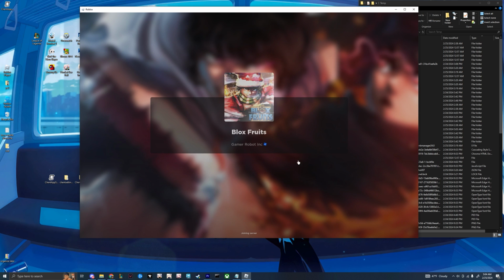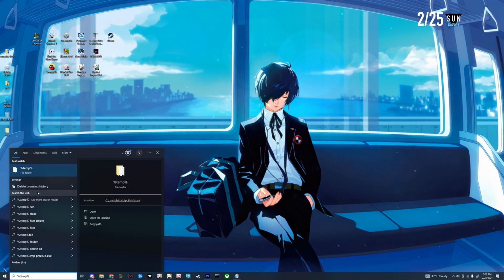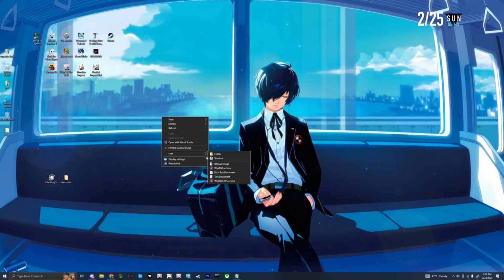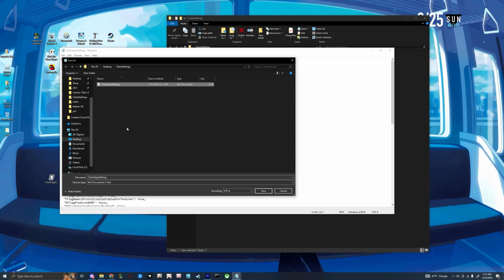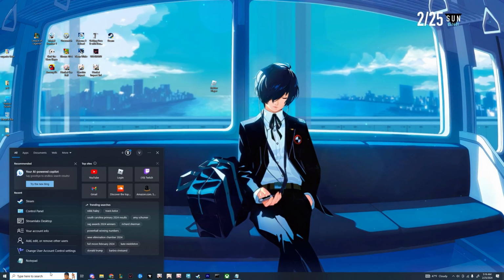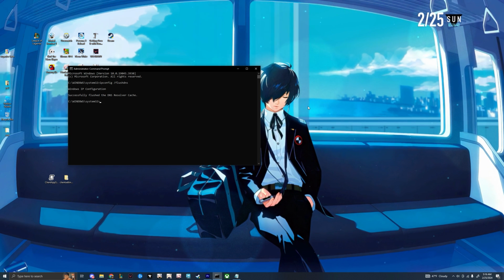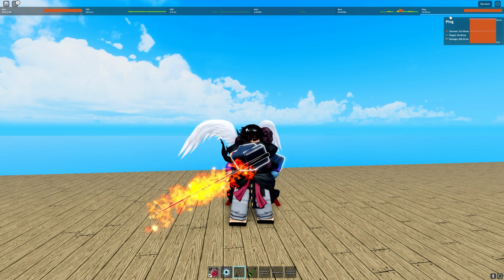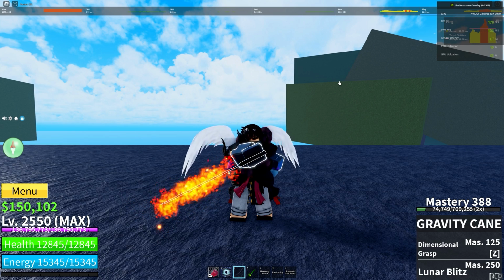How to Fix Lag In Roblox | (Blox Fruits)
In this video I will be showing you How to Fix Lag and Get more FPS on Roblox and specifically on Blox Fruits.

FOR THE GIVEAWAY TO ENTER GIVEAWAY FOR PERM BUDDHA LIKE SUB AND COMMENT. WILL ANNOUNCE WINNER NEXT SUNDAY!

also winner of kitsune giveaway if u see this i have added u on roblox pls accept friend request

FPS Unlocker Code:

  "FIntTerrainOTAMaxTextureSize": 1024,
  "FIntUITextureMaxRenderTextureSize": 1024,
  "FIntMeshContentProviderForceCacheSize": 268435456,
  "FIntDefaultMeshCacheSizeMB": 256,
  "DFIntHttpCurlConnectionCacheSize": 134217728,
  "DFFlagHttpCacheCleanBasedOnMemory": true,
  "DFFlagEnableHttpCacheForceRevalidate2": false,
  "DFIntTaskSchedulerTargetFps": 1000,
  "FFlagHandleAltEnterFullscreenManually": false,
  "FFlagDisableNewIGMinDUA": true,
  "FFlagEnableInGameMenuV3": false,
  "FFlagReduceGuiStateGfxGuiInvalidation": true,
  "FFlagBatchGfxGui2": true,
  "FFlagBatchAssetApi": true,
  "FFlagBatchAssetApiRollout": true,
  "DFIntBatchAssetApiRolloutHundredthPercent": 10000,
  "DFLogBatchAssetApiLog": 3,
  "FFlagAnimationClipMemCacheEnabled": true,
  "FFlagCacheRequestedMaxSize": true,
  "FFlagCacheHardwareInfo": true,
  "DFFlagAlwaysPutSoundsOnDiskWhenLowOnMemory": true,
  "FFlagUpdateUICachesWithQuadTree3": true,
  "DFFlagExperimentalRuntimeTextureCreation": true,
  "FFlagFixGraphicsQuality": true,
  "FFlagCommitToGraphicsQualityFix": true,
  "DFFlagQueueDataPingFromSendData": true,
  "FFlagDontCreatePingJob": true,
  "FFlagHumanoidParallelFasterSetCollision": true,
  "FFlagHumanoidParallelFasterWakeUp": true,
  "FFlagHumanoidParallelFixTickleFloor2": true,
  "FFlagHumanoidParallelOnStep2": true,
  "FFlagHumanoidParallelSafeCofmUpdate": true,
  "FFlagHumanoidParallelSafeUnseat": true,
  "FFlagHumanoidParallelUseManager4": true,
  "FFlagFastGPULightCulling3": true,
  "FFlagDecalBackfaceCulling": true,
  "FFlagGpuGeometryManager3": true,
  "FFlagRenderGpuTextureCompressor": true,
  "FFlagGraphicsTextureCopy": true,
  "FFlagMemoryPrioritizationEnabledForTextures": true,
  "DFFlagPredictedOOM": false,
  "DFFlagAnimatorAnalyticsEnabled": false,
  "DFIntAnimatorTelemetryCollectionRate": 0,
  "FFlagLuaAppLogoutTelemetry": false,
  "FFlagVideoCaptureFailureTelemetry": false,
  "FFlagEnableSoundSessionTelemetry": false,
  "DFFlagIncludeFreeOsMemAndOtherTelemetryForHarmony": false,
  "DFFlagUIPerfTelemetry": false,
  "DFFlagAddPlaySessionIdTelemetry": false,
  "FFlagEnableNewTelemetryProtocol2": false,
  "FFlagCSGMeshDeserializationTelemetry": false,
  "DFFlagTeleportMenuOpenTelemetry2": false,
  "DFFlagUWPAutoLoginTelemetryEnabled": false,
  "FFlagVoiceChatEnableBlockTelemetry": false,
  "FFlagWindowsLaunchTypeAnalytics": false,
  "FFlagTrackPlaceIdForCrashEnabled": false,
  "DFFlagEnableMemProfilingStorePlaceId": false,
  "DFFlagEnableMemProfilingOutsideClient": false,
  "DFFlagCrashUploadFullDumps": false,
  "FFlagWin32CrashUploadRobloxTelemetry": false,
  "DFFlagAdditionalUWPCrashReportData": false,
  "DFFlagCrashpadReportGfx": false,
  "FFlagReportFpsAndGfxQualityPercentiles": false,
  "DFFlagAddPublicGettersForGfxQualityAndFpsForTelemCounters2": false,
  "FFlagEnableBatteryStateLogger": false,
  "FIntLuaAppBacktraceErrorReportPercentage": 0,
  "FFlagWin32BacktraceWindowsLaunchType": false,
  "FIntBacktraceUseSyncPercentage": 0,
  "FIntAbuseReportScreenshotMaxSize": 0,
  "DFIntCrashReportingHundredthsPercentage": 0,
  "DFIntCrashUploadErrorInfluxHundredthsPercentage": 0,
  "DFIntCrashUploadToBacktracePercentage": 0,
  "DFIntWriteFullDmpPercent": 0,
  "DFFlagESGamePerfMonitorEnabled": false,
  "DFIntESGamePerfMonitorHundredthsPercentage": 0,
  "FIntGamePerfMonitorPercentage": 0,
  "DFFlagEnablePerfAudioCollection": false,
  "DFFlagEnablePerfDataCoreCategoryTimersCollection2": false,
  "DFFlagEnablePerfDataCoreTimersCollection2": false,
  "DFFlagEnablePerfDataCountersCollection": false,
  "DFFlagEnablePerfDataGatherTelemetry2": false,
  "DFFlagEnablePerfDataMemoryCategoriesCollection2": false,
  "DFFlagEnablePerfDataMemoryCollection": false,
  "DFFlagEnablePerfDataMemoryPressureCollection": false,
  "DFFlagEnablePerfDataSubsystemTimersCollection2": false,
  "DFFlagEnablePerfRenderStatsCollection2": false,
  "DFFlagEnablePerfStatsCollection3": false,
  "FFlagBrowserTrackerIdRequestUseWebId2": false,
  "DFIntBrowserTrackerApiDeviceInitializeRolloutPercentage": 0,
  "DFFlagBrowserTrackerIdTelemetryEnabled": false,
  "DFIntBrowserTrackerApiDeviceInitializeUWPRolloutPercentage": 0,

0:00 Lag Fixes

3:11 Kitsune Giveaway winner + Next Giveaway Info

CMD Commands:

ipconfig /flushdns